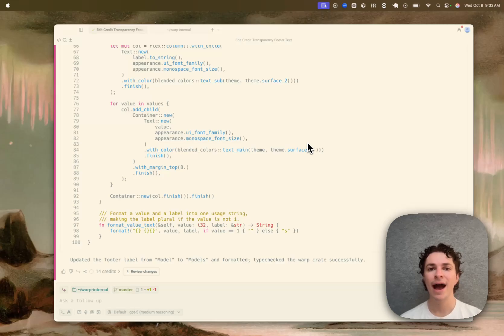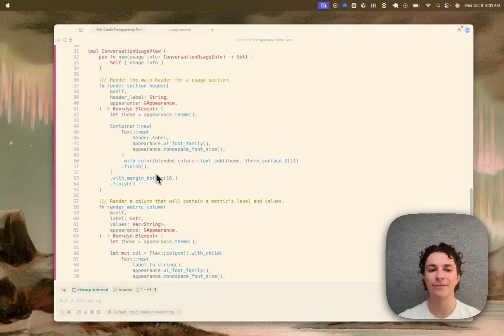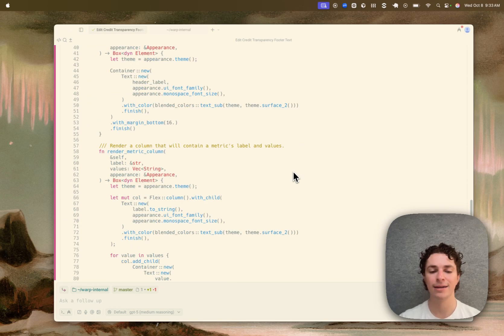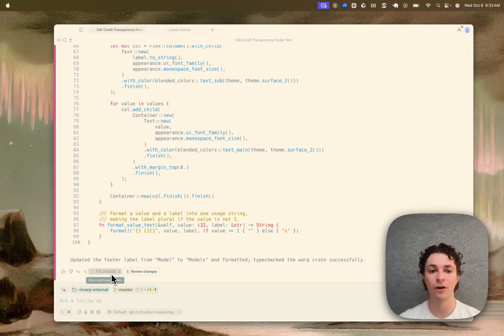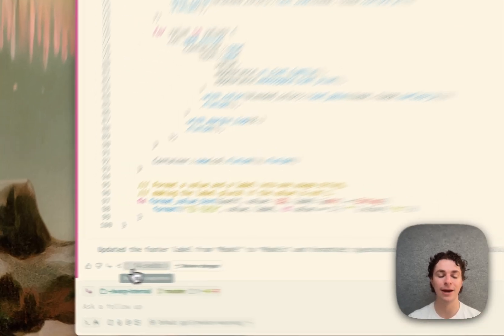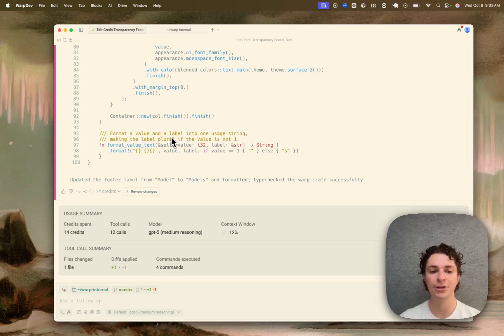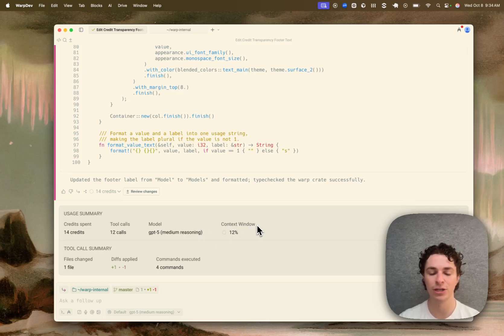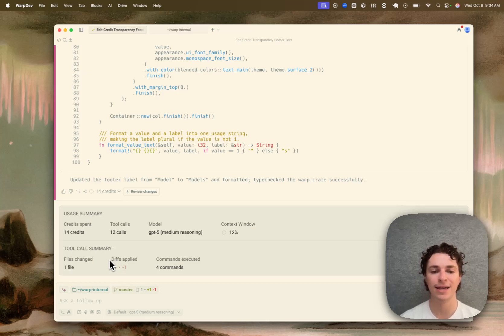Making AI Usage More Transparent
We want every Warp user to get the most out of our agents. As part of that, we are always trying to make our agents more efficient, but also want to provide users with clear data on credit usage so they can build intuition and use our agents most effectively.

Whether you’re running quick commands, editing files, or orchestrating multi-agent workflows, our goal is to provide tools for you to understand how those actions translate into credit usage.